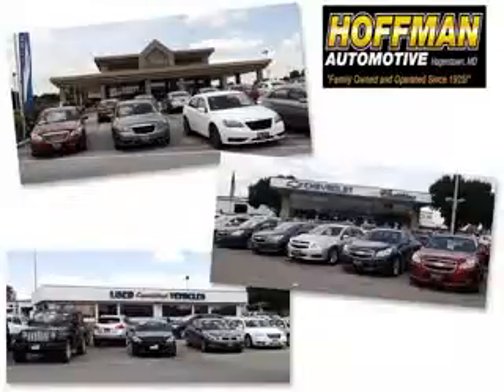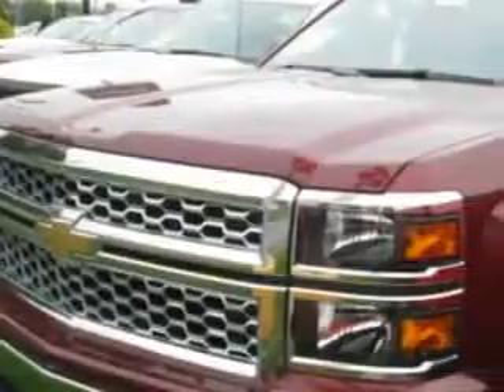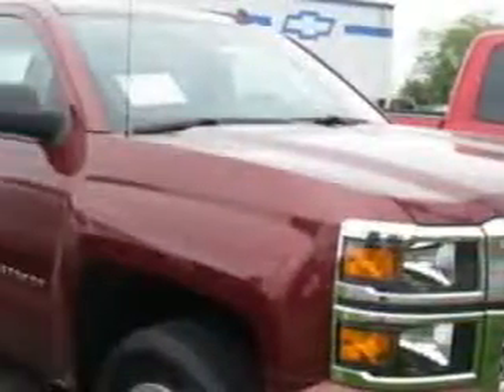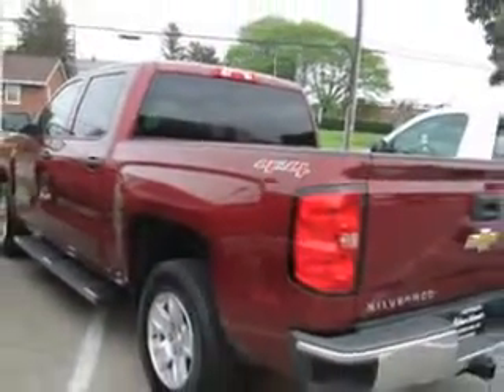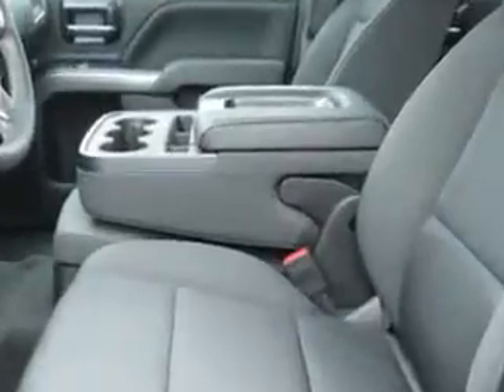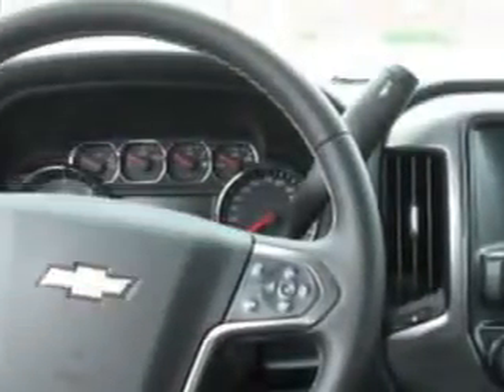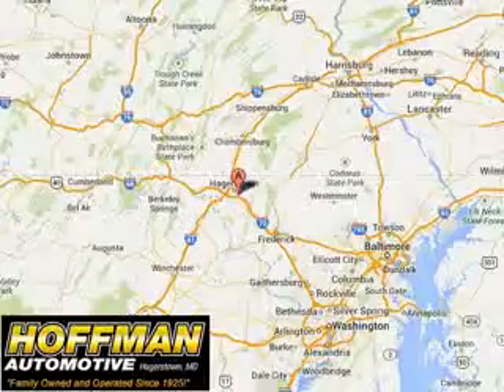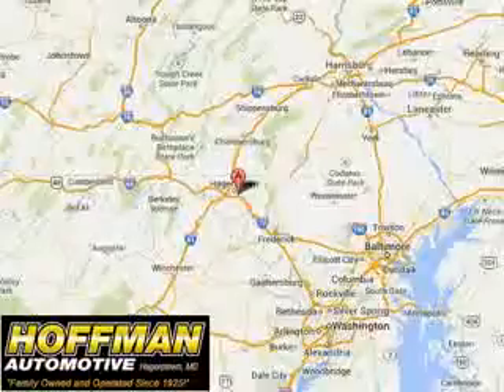2014 Chevrolet Silverado 1500 Hoffman Automotive Hagerstown, MD 21740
Chevrolet Silverado Hoffman Automotive knows you want more in a car. You have a purpose for your vehicle. Check out this Deep Ruby Metallic Chevrolet Silverado 1500 Crew Cab 4X4, equipped with a 6 Cylinder engine. Enjoy this utility truck with features like Sirius Xm Satellite Radio, Halogen Headlights, Traction Control With Trailer Stability Assist, Auxiliary Audio Input - Memory Card Slot, Folding Rear Seats, Heated Exterior Mirrors, Tailgate Protection Cap, Braking Assist - Hill Start Assist, Electric Power Steering, Voice Activated Phone, Front Tow Hooks, and much more. Get where you need to go, enjoy the drive, and have peace of mind in this Chevrolet Silverado 1500. See us at Hoffman Automotive today!
MILES:     15
VIN:3GCUKREH1EG436535

Hoffman Automotive
101 South Edgewood Drive
Hagerstown, Maryland 21740